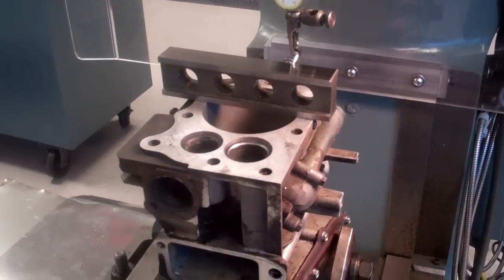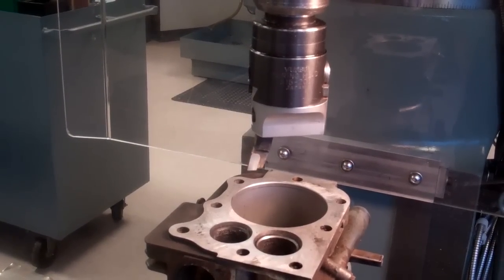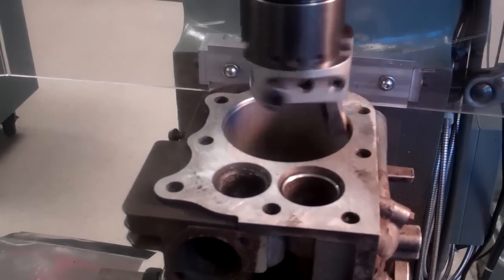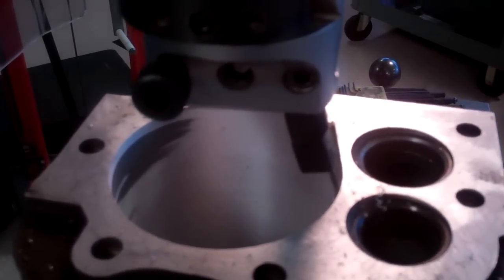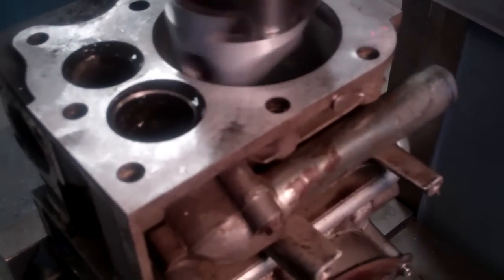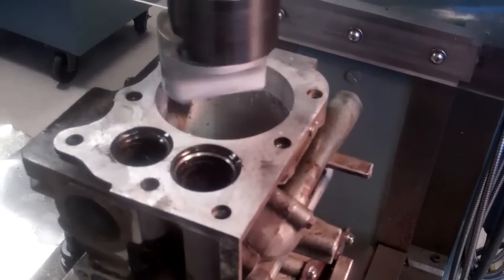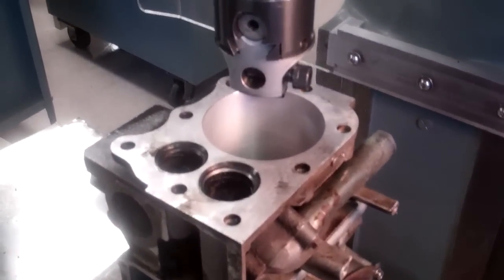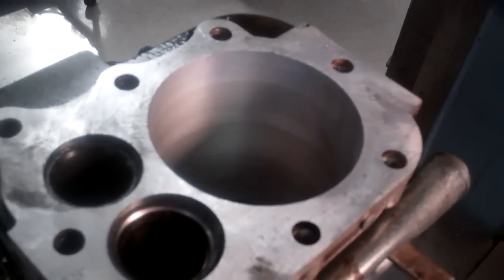BORING BRIGGS AND STRATTON QUANTUM ENGINE ON BRIDGEPORT MILLER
Boring out well worn Briggs and Stratton .020 on a Bridgeport milling machine. There is a second video of assembly and the motor start up.